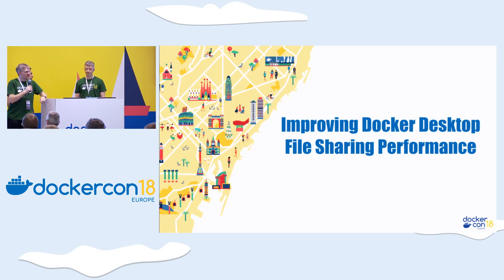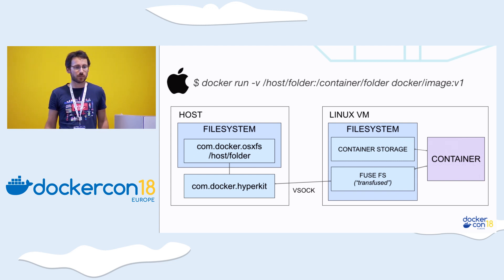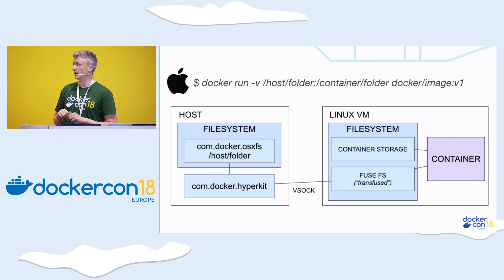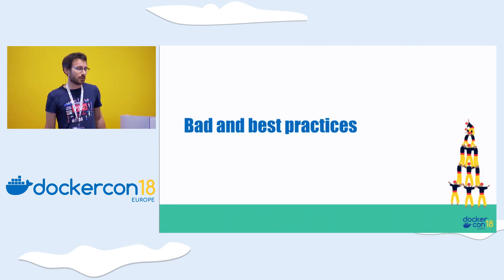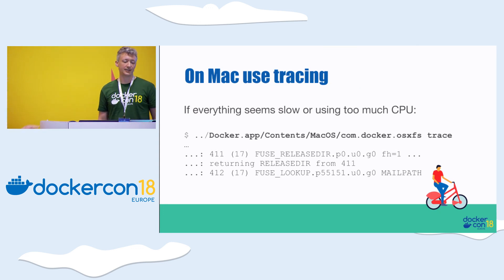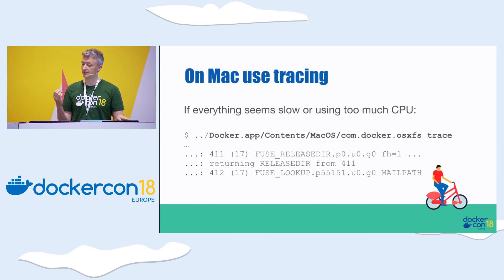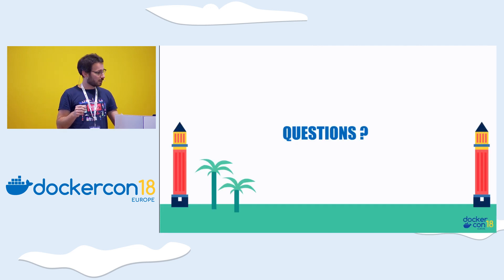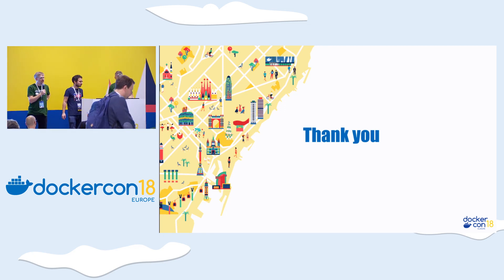Improving Docker Desktop File Sharing Performance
Some people using Docker Desktop find that file sharing can be slow. What should you do if you run into this problem?

In this talk we will discuss the configurations that cause the most problems, why they are slow, and how to avoid them. We will also describe some existing caching options that can help. Finally, we will demonstrate some further improvements currently under development: in particular the use of kernel write caching on Mac and new volume plugins for file synchronisation.